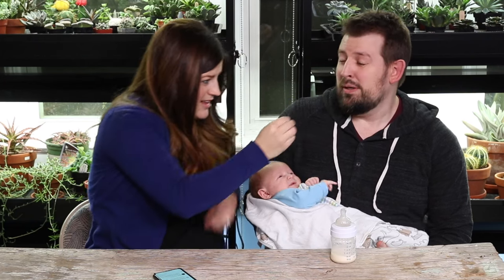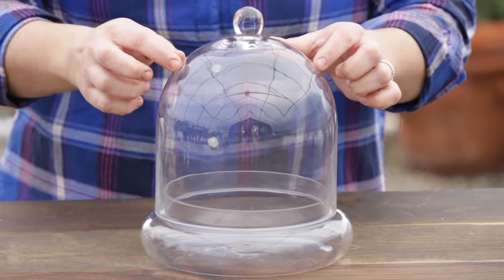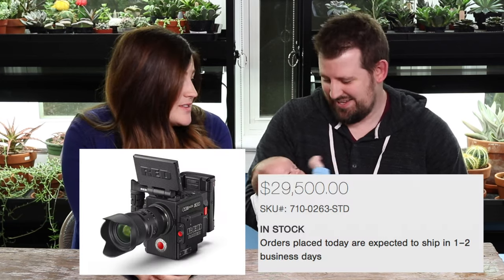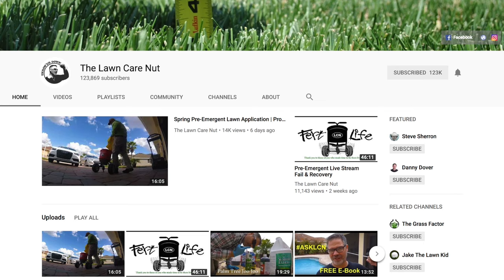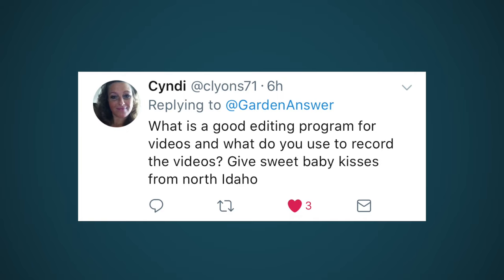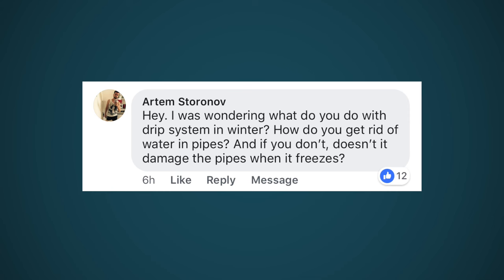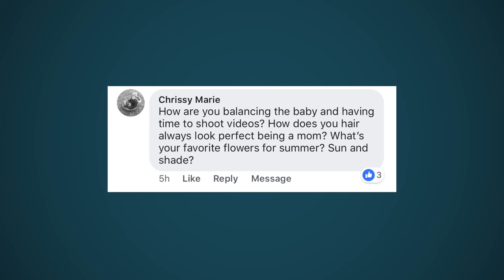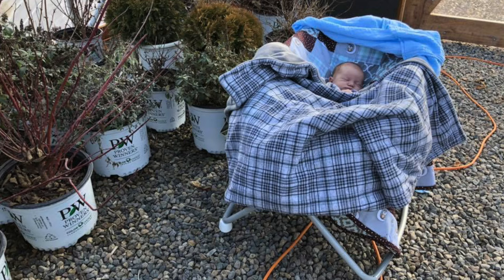Q&A Ep 9: Garden | Video Equipment | Benjamin 🌿📷💙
🌿MAILING ADDRESS🌿
Garden Answer
580 S Oregon St